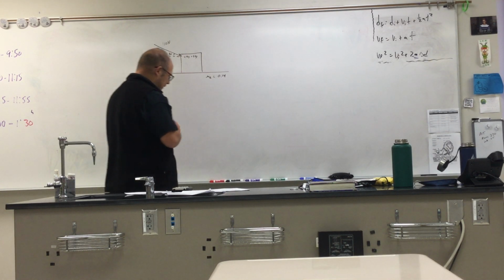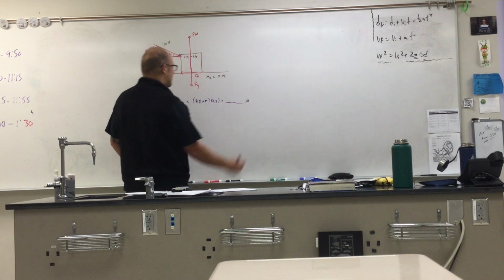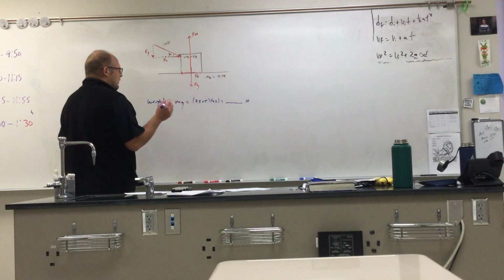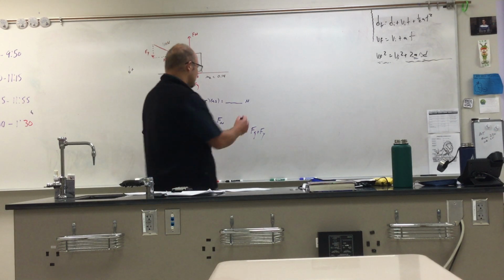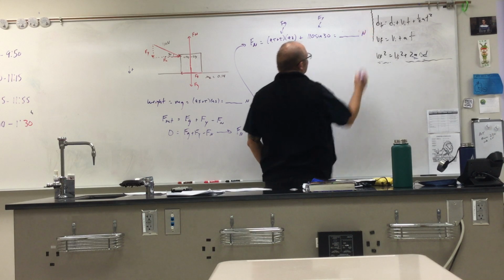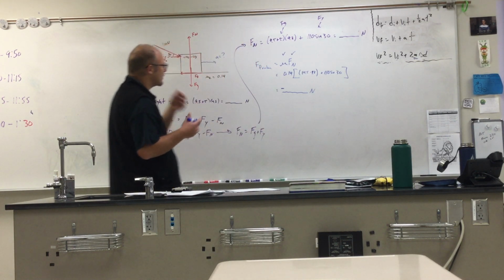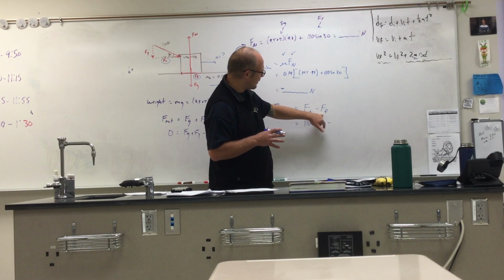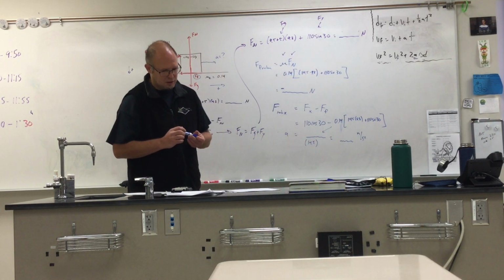friction and forces 7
Mr. Wignall teaches #7 from Friction and Forces